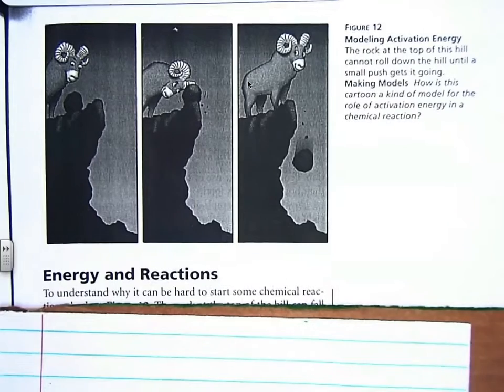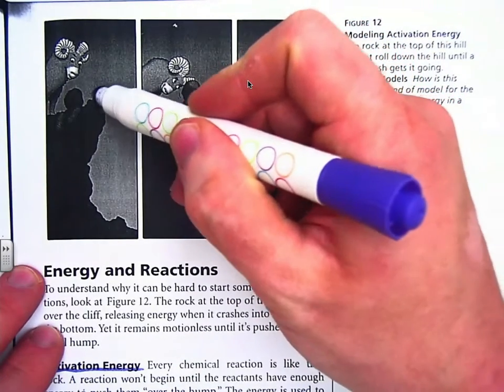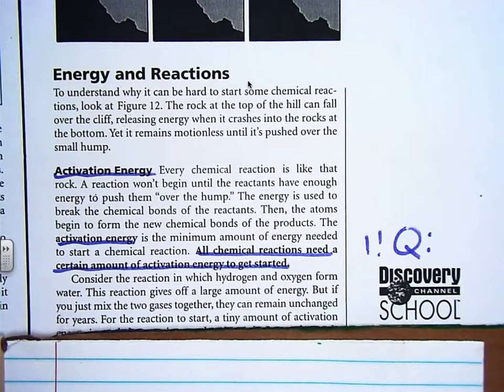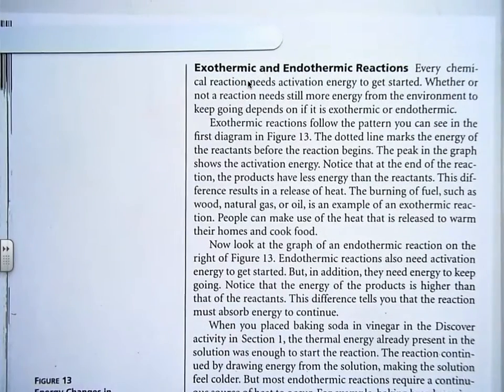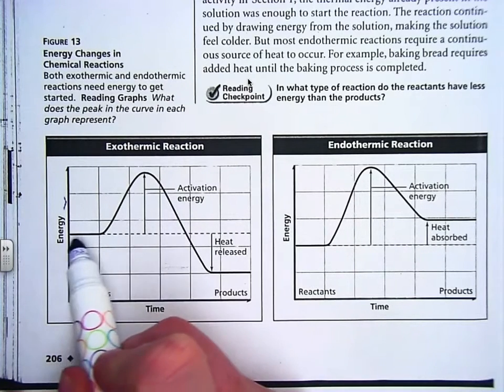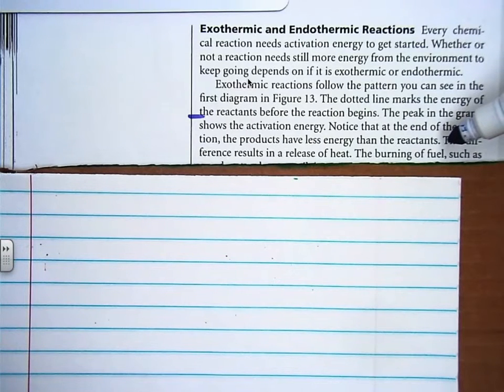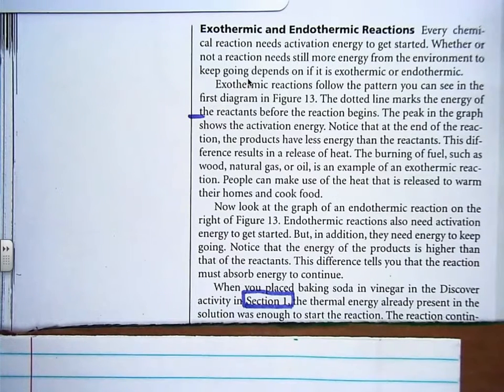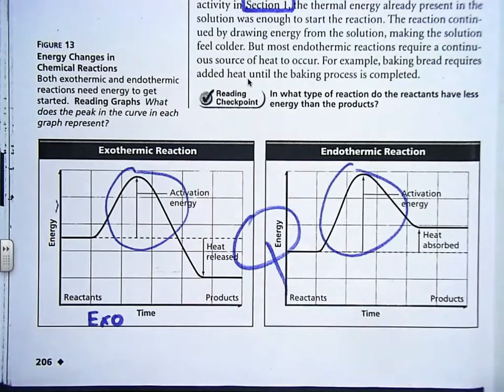WORLEY PSCI 6-3 PART 2.m4v